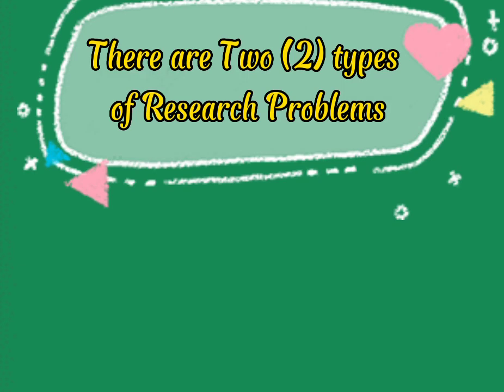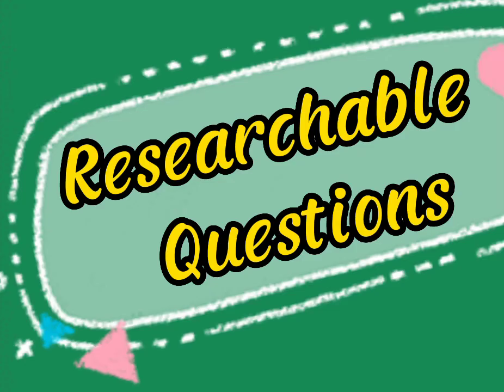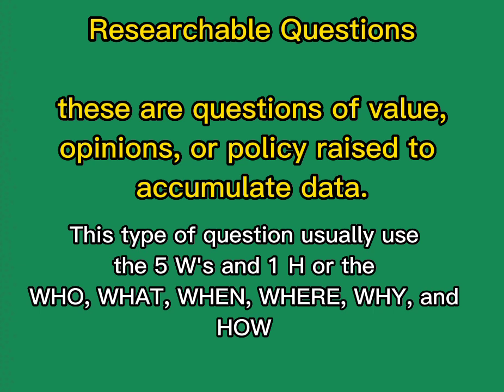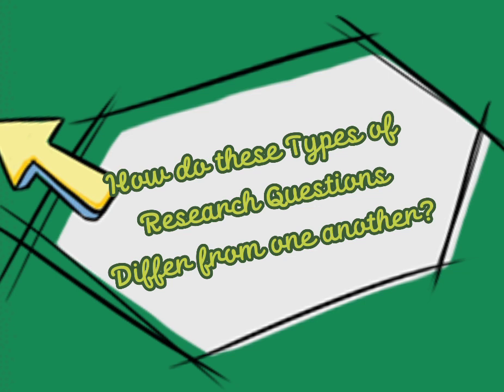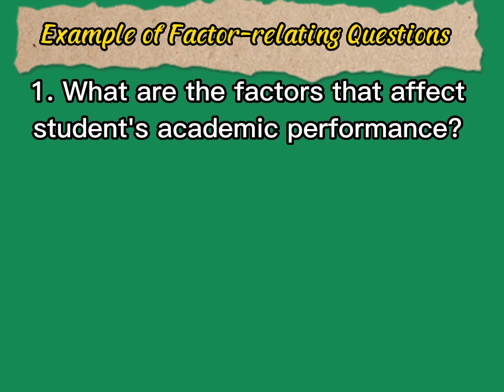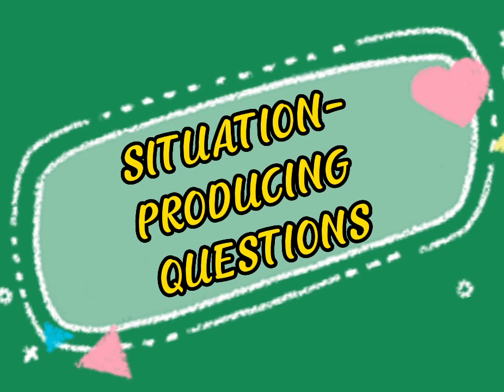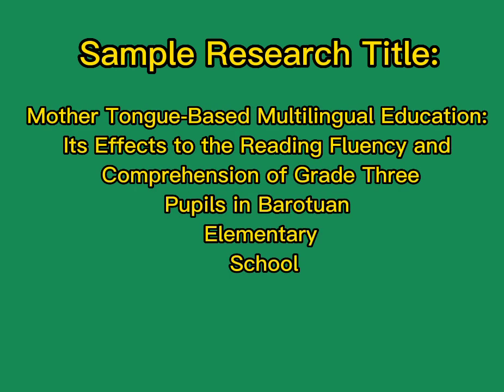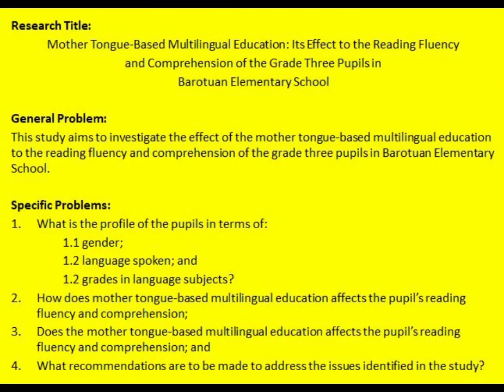Statement of the Problem (Tagalog)